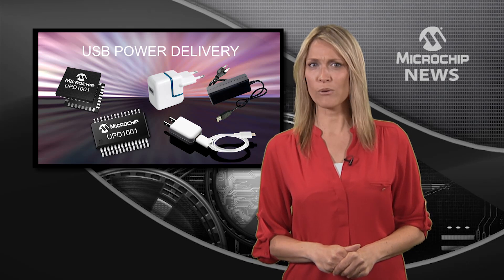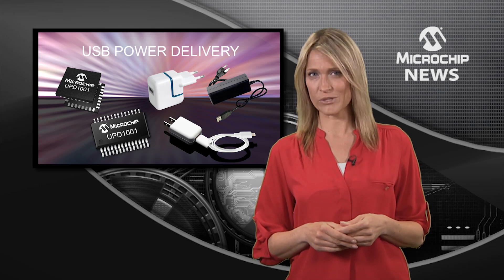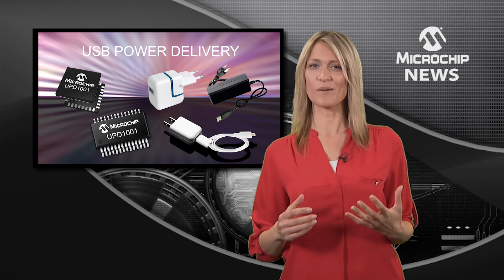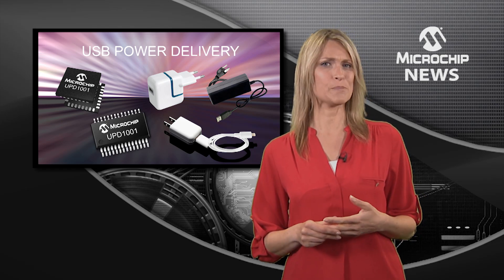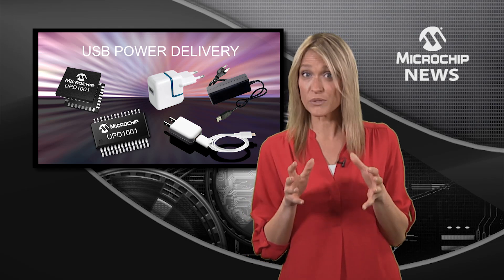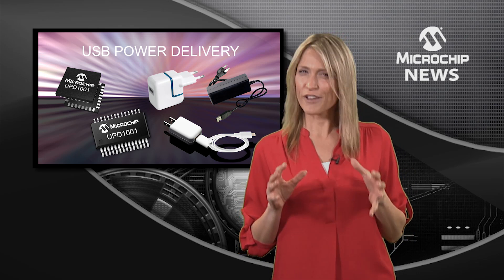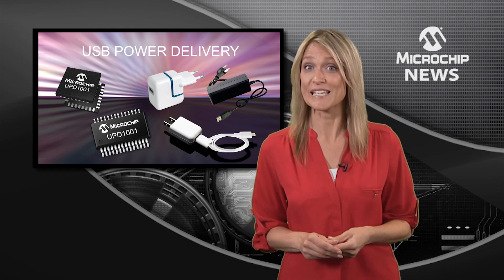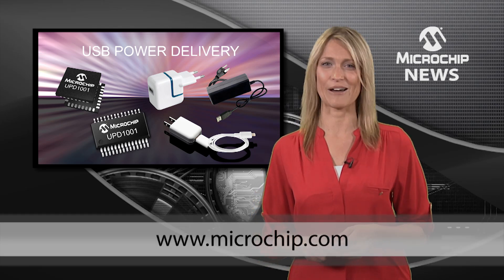New Family of USB Power Delivery Controllers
[MNV197] Microchip Technology offers a new family of USB Power Delivery Controllers.